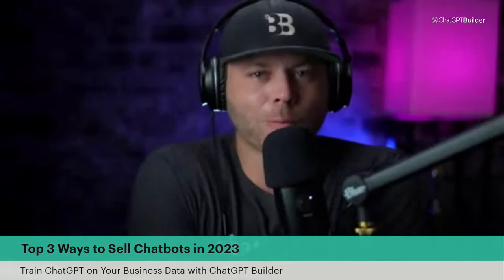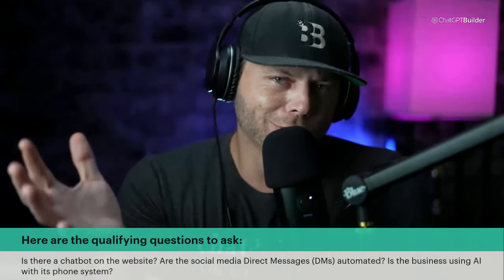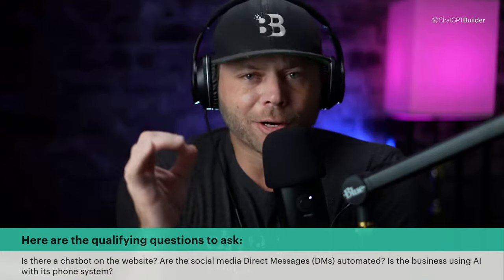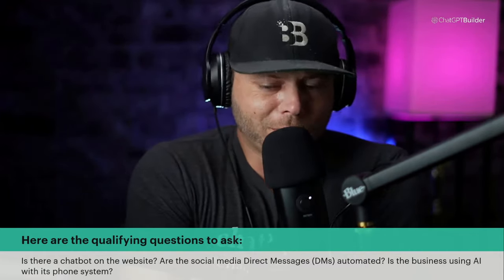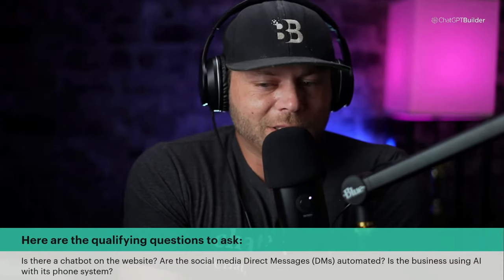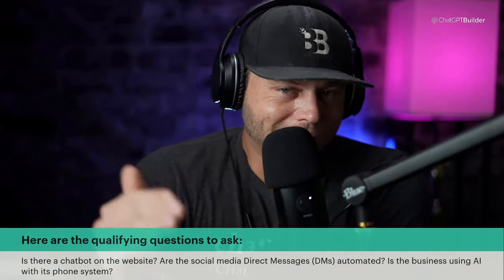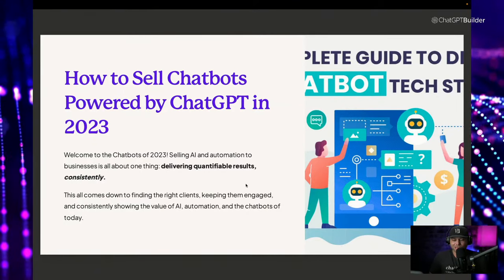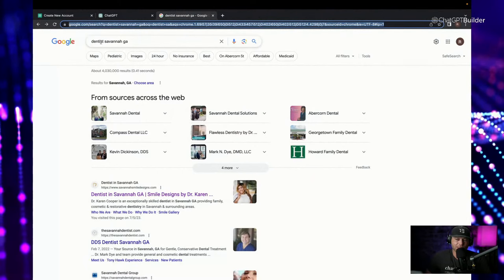EASIEST way to SELL CHATBOTS in 2023 powered by ChatGPT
Want to sell chatbots powered by ChatGPT? In this video, we're about to dive into the top 3 methods that the most experienced players in conversational design and AI use to find and qualify potential chatbot clients.

Qualifying questions:

Is the social media DMs automated?
Is the business using AI with its phone system?
Does the business already or have the chance to use QR codes?

Oh, and let me tell you, these chatbots? They're not just fancy tech - they're bringing in some serious benefits that can take a business to another level.